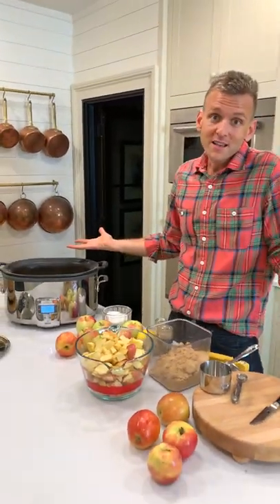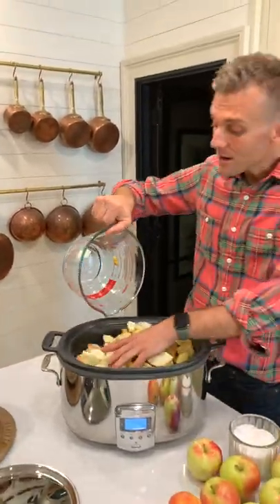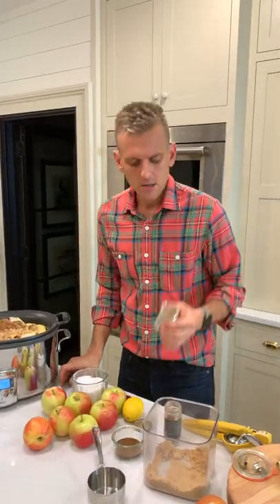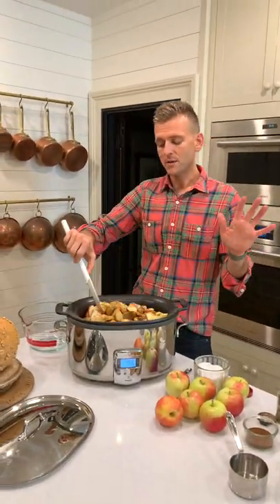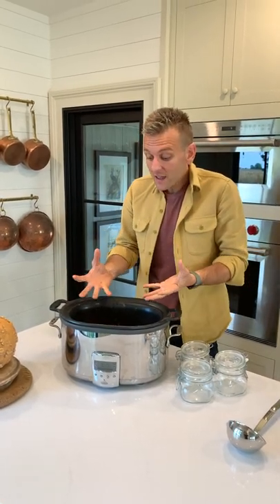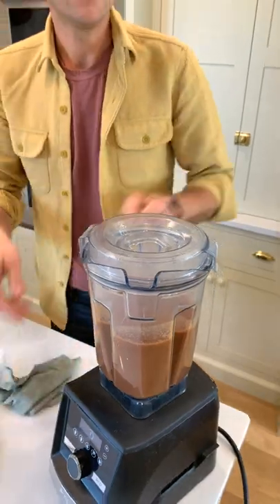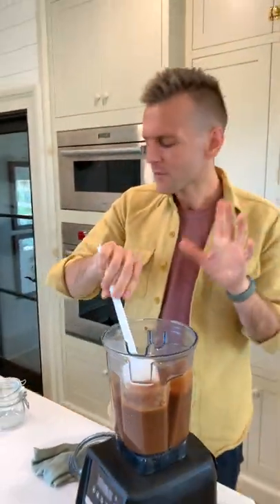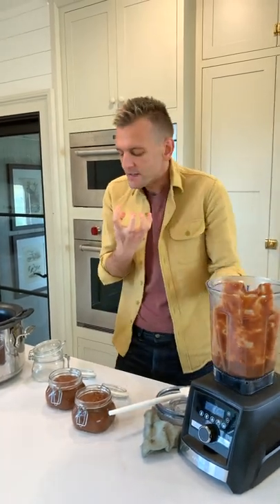Slow Cooker Apple Butter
I picture apple butter at local fall festivals: large cauldrons of apples cooking and smelling like autumn. On my farm, we even have some large brass buckets that, years ago, were used for apple butter making. Crazy right?!

Since I don’t think anyone needs 100 quarts of apple butter, this recipe is pared down and cooked in a slow cooker! All the autumn spice with amazing apple flavor. Plus it’s super easy!

INGREDIENTS

- 4 qt (approx. 8 lbs) apples, peeled and sliced
- 2 ¾ cups sugar
- 2 ¾ tsp cinnamon
- ¼ tsp ground cloves
- 1 star anise pod or a pinch of anise seeds (optional)
- 1 tbsp lemon juice
- ¼ tsp salt

INSTRUCTIONS

Wash, core and take out the seeds from the apples. Slice into 1/2” pieces.

Measure out four quarts of apples. Pour all apples into slow cooker.

Add sugar, cinnamon, cloves, anise pod, salt, and lemon juice. Stir to incorporate everything.

Turn slow cooker on high for 4-5 hours. After the first hour, remove the star anise pod, if added. Stir the apples every so often.

Once the mixture is bubbling and cooking well (after approximately 1-2 hours), turn the slow cooker to low and leave for 10-12 hours. I usually do this in the evening so it can sit on the low setting overnight.

After ten hours, start checking the slow cooker. Stir mixture using a strong wire whisk or hand potato masher to break up the apples. Turn the cooker on high and remove the lid to cook off extra liquid.

Once the butter is the consistency desired, use a blender, food processor, or immersion blender to break down the rest of the apples to achieve an even consistency.

Let cool. Freeze or can the mixture.